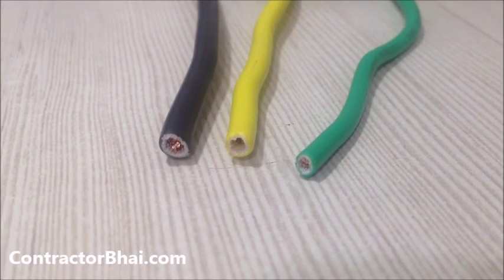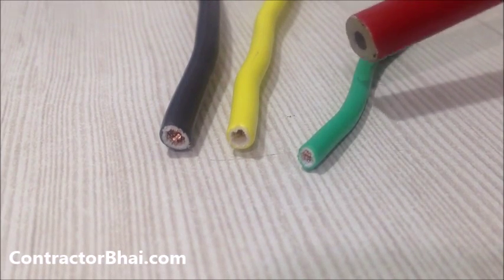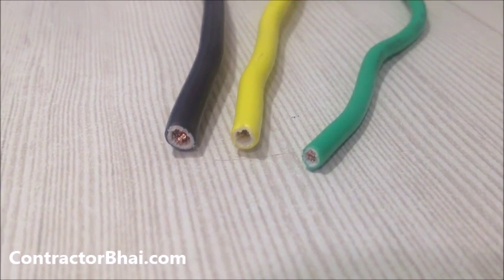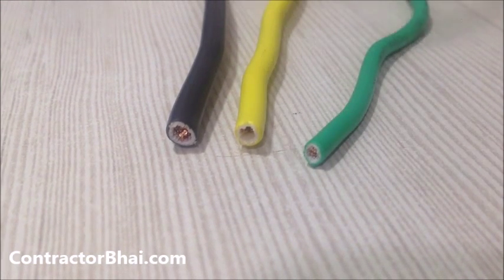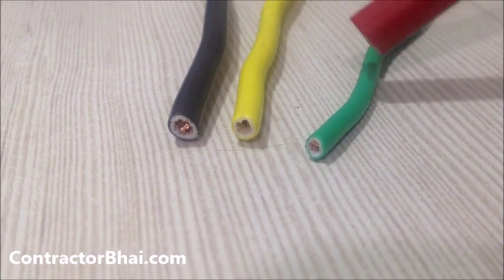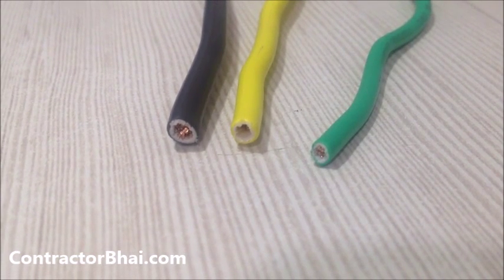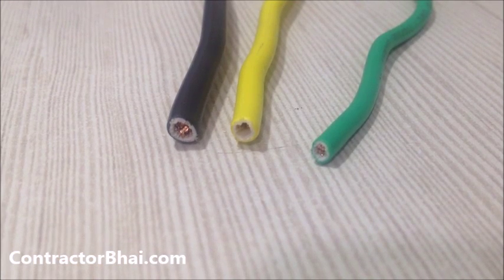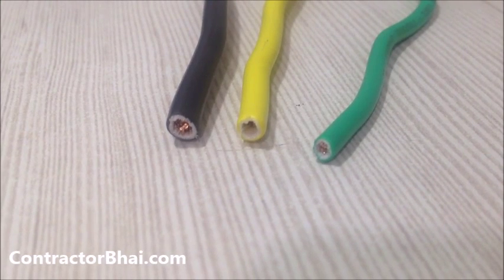"Types of Electrical Wire inside Home" by ContractorBhai.com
Types of Electrical Wire inside Home

If you are planning to do electrical wiring or getting new points, below are 3 types of wires that will get used inside your Home

- 1.5 sq mm
- 2.5 sq mm
- 4.0 sq mm

2.5 sq mm is traveler wire. A dedicated wire from MCB board will travel to each room up to switchboard. For example a Bedroom Traveler wire will travel from MCB to switchboard of Bedroom. 1.5 sq mm wire is for all electrical points within room. 4 sq mm wire is for heavy duty appliances.

These are 3 different types of wires that will get used inside your house.

Electrical wiring is very important item & should be left to professionals. This video is just to give you an quick idea about different wires that will be used in your home.